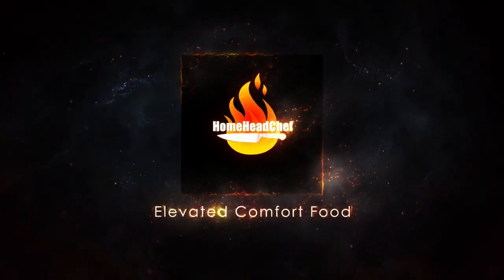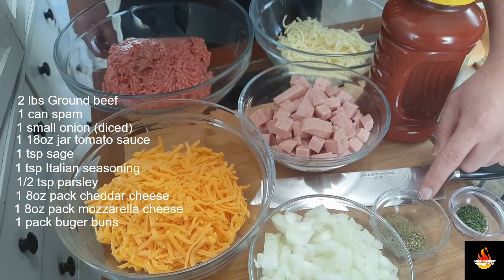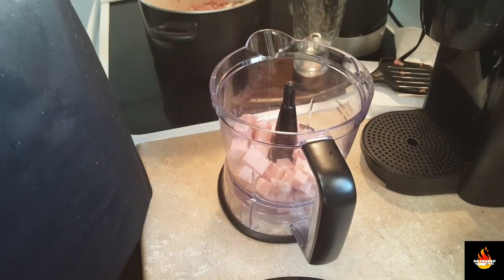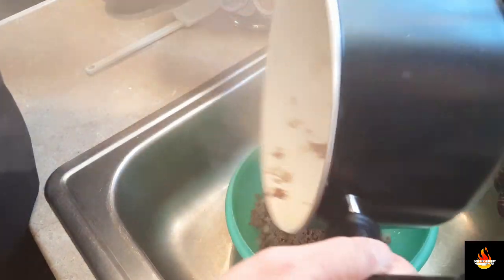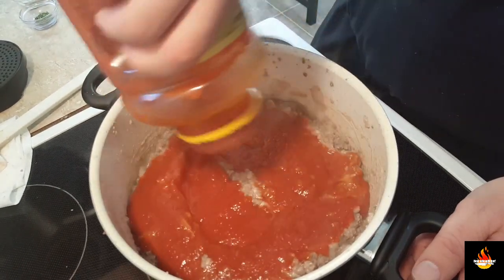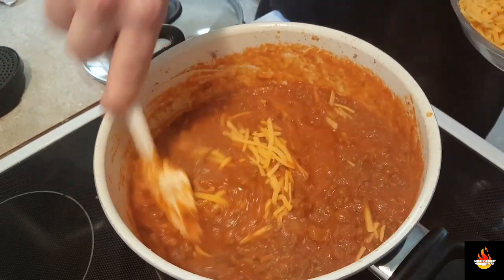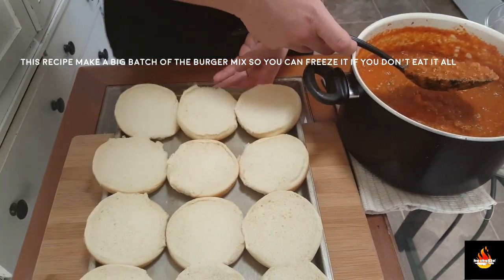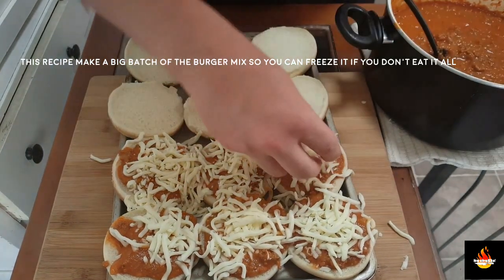Grandmas pizza burgers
Looking for a cheap meal thats packed flavor and that can feed an army?? well here you go.. Grandmas pizza burgers.. they are a big thing here in western Pennsylvania and my grandma had the best around.. ground beef and seasoning in a tomato sauce on a toasted burger bun topped with melted mozzarella cheese.

Chef knife
pots and pans